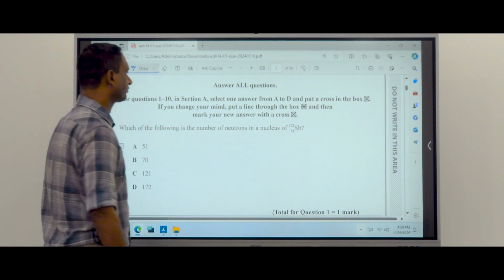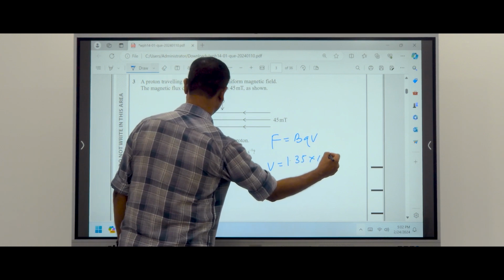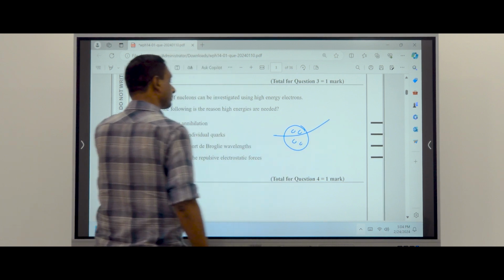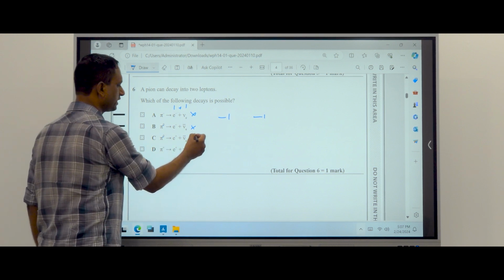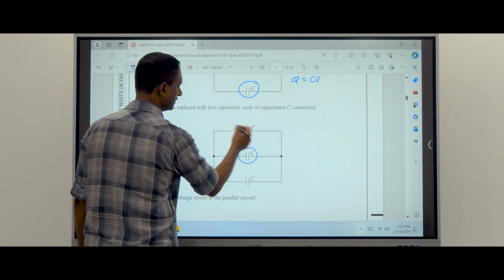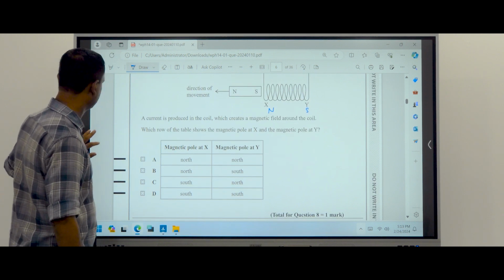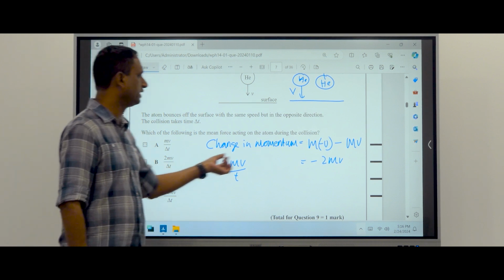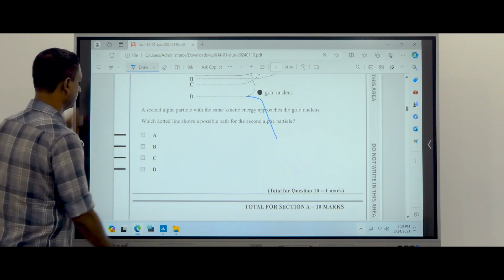Physics Edexcel IAL January Paper 4 wph14/01 MCQ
By Higgs Boson institute,
Tuition classes for Edexcel and Cambridge now available !